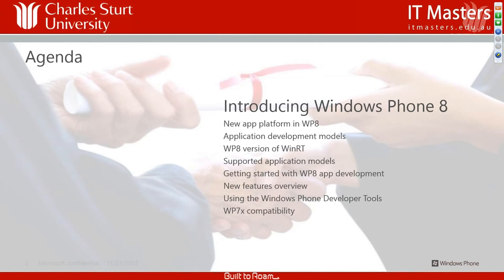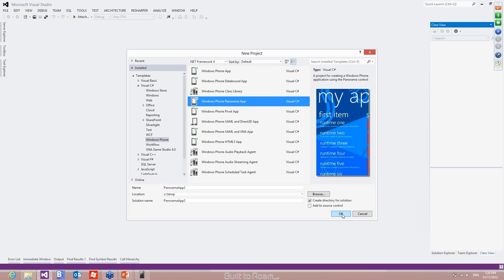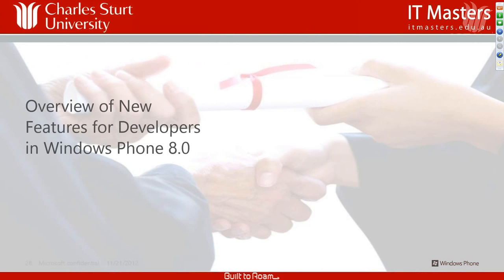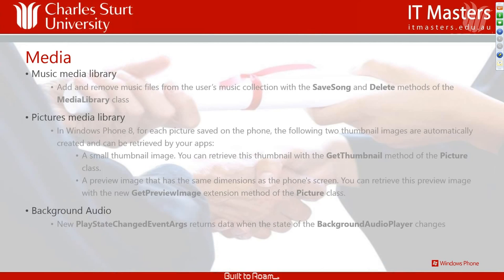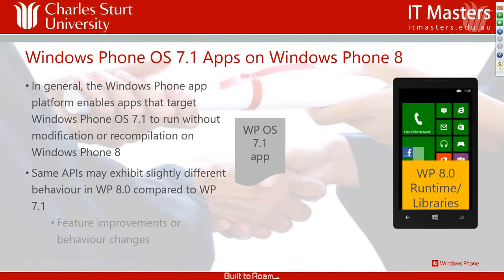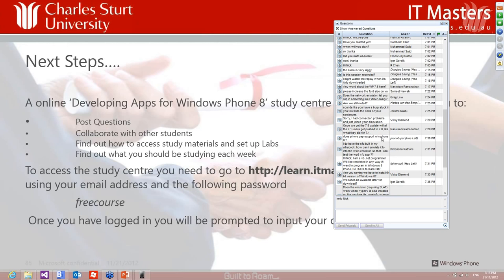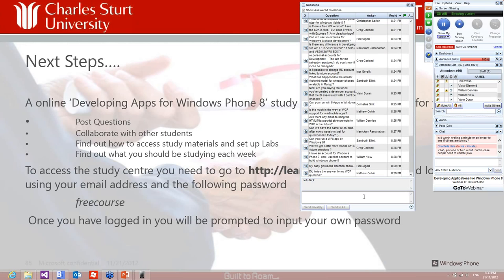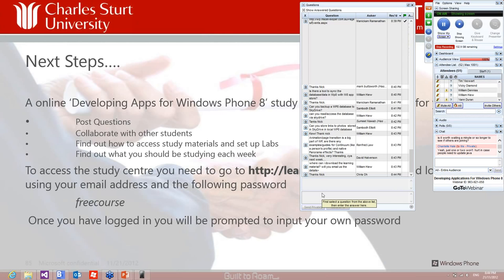Developing Applications for Windows Phone 8 Short Course (Week 1)